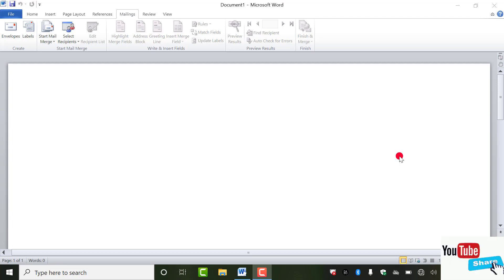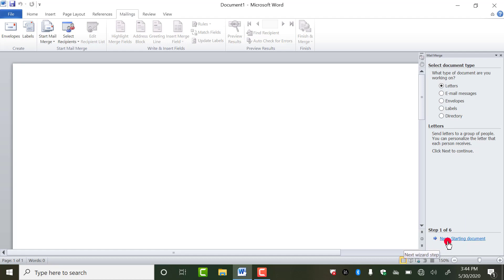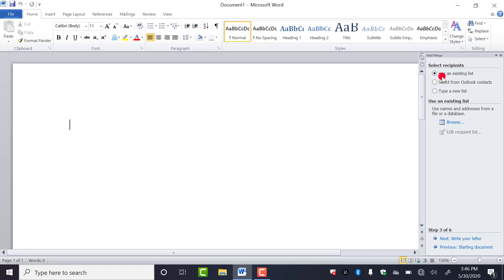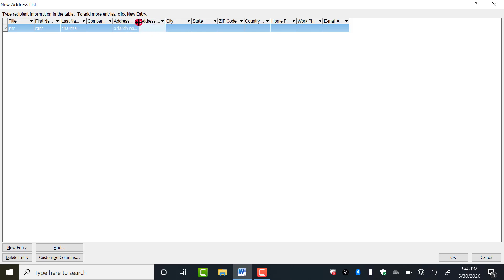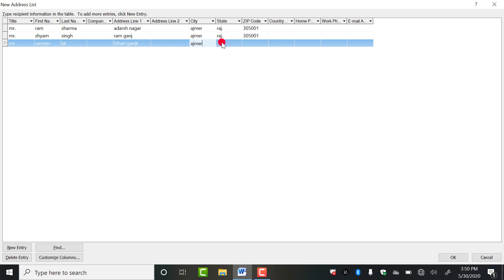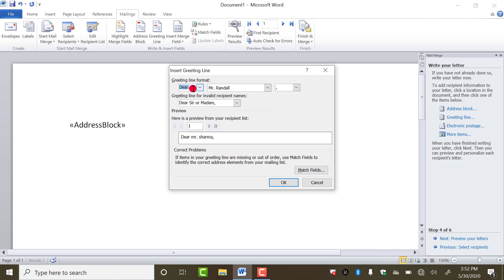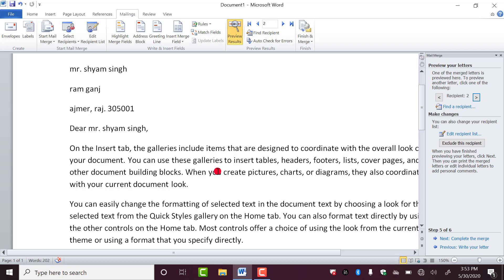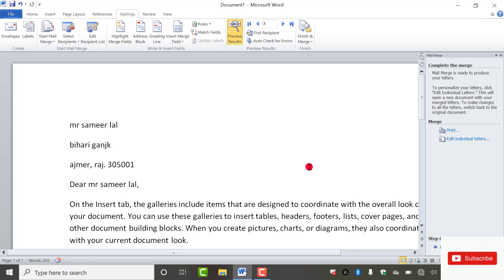MS WORD MAIL MERGE FEATURE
In this you will learn how to send same letter to different recipients using mail merge feature & How yo take out that letters printout.